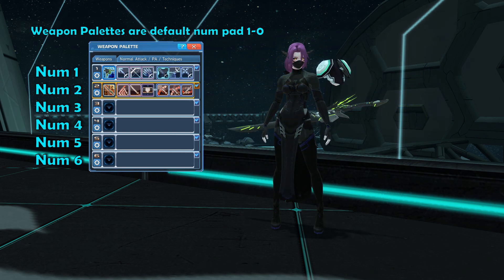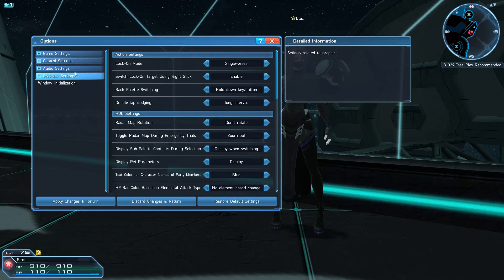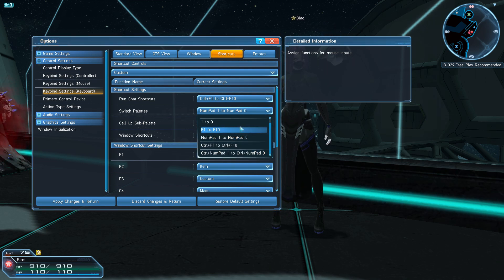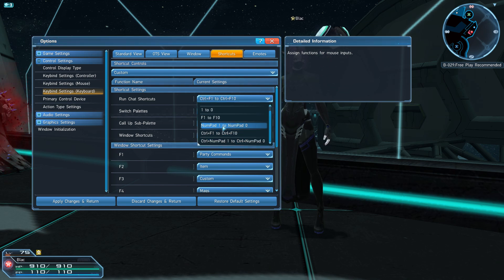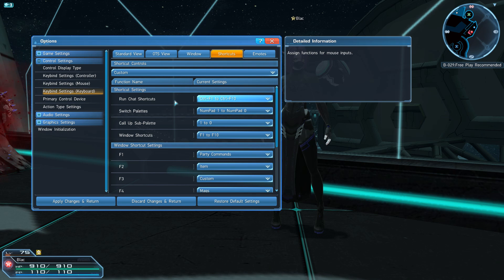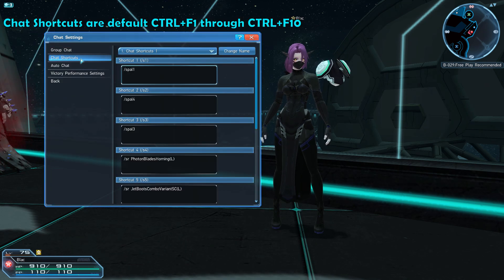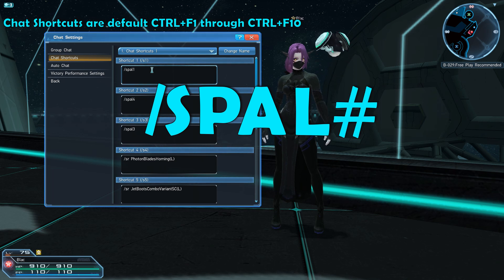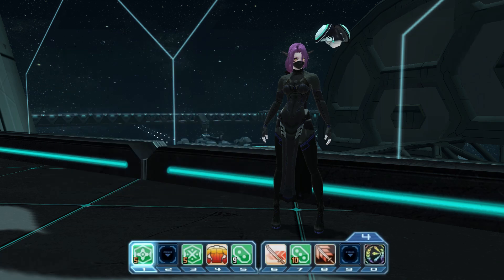PSO2 Weapon and Sub Palette Quick Swap [Keyboard Required]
How to use in game features to quickly swap your weapon and sub-palettes instantly. This will require a keyboard but you can still play with a controller
after setting this all up.